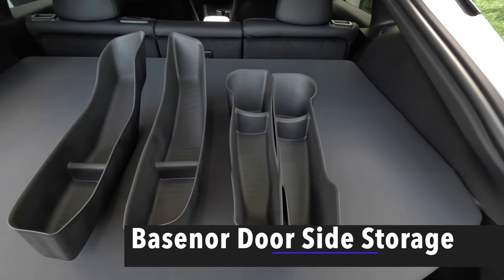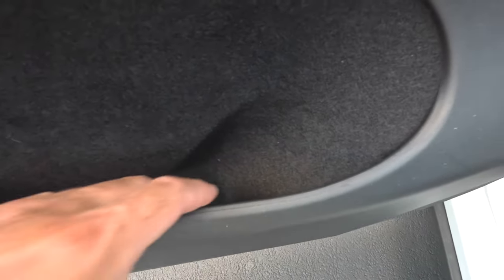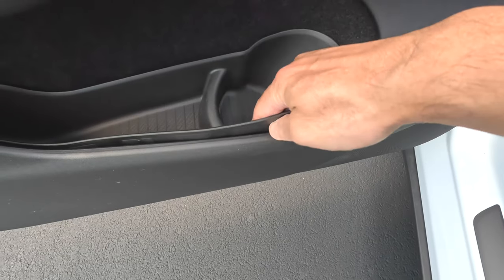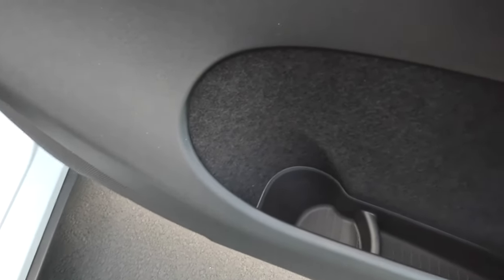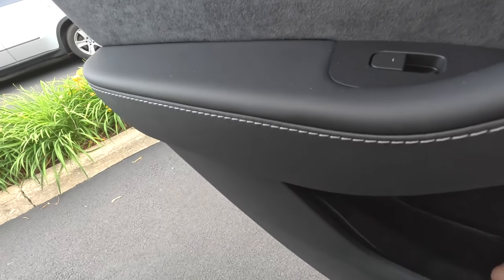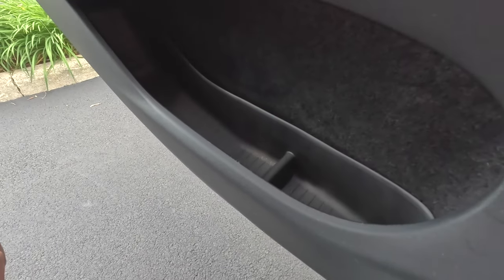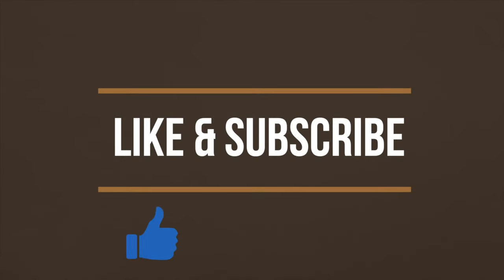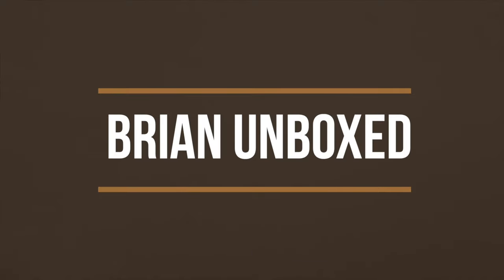Basenor Tesla Model Y Door Side Storage - Review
This video is the unboxing & review of the...I will go over specs, features, provide music & microphone samples, then give my thoughts.

Door Side Storage